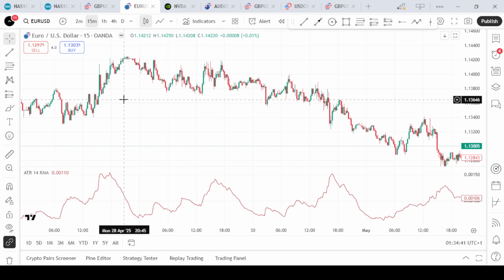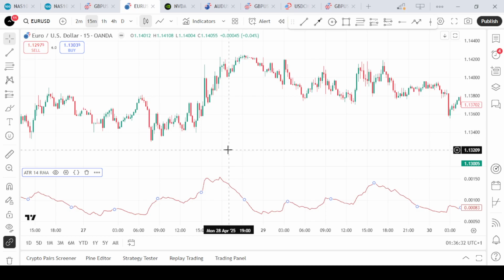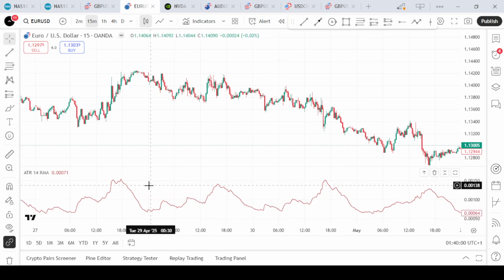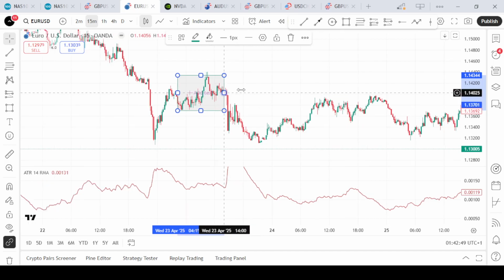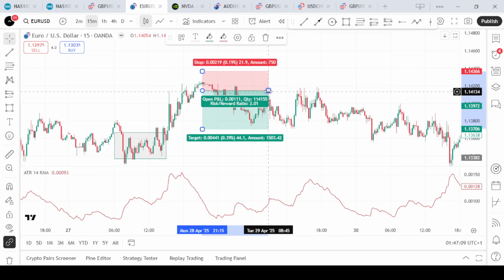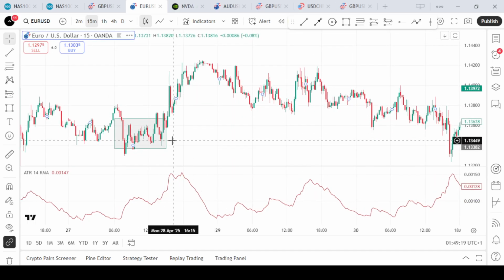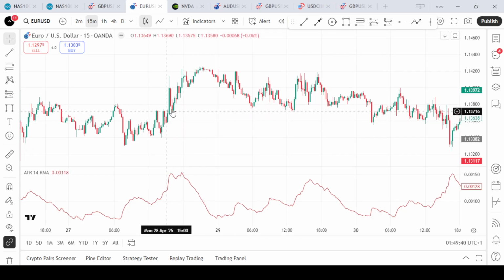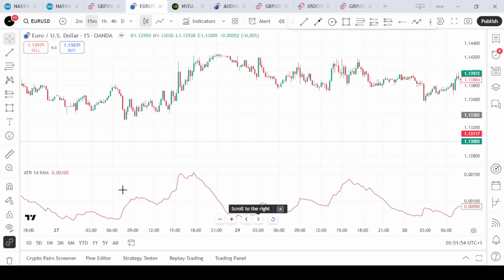ATR Day Trading Strategy – The Ultimate Volatility Blueprint to Skyrocket Your Trades!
Discover the power of the Average True Range (ATR) indicator in this comprehensive day trading strategy guide. Learn how to harness market volatility to your advantage with precise entry points, dynamic stop losses, and calculated take-profit targets.

This video breaks down a complete ATR day trading system in simple, actionable steps. You’ll learn how to identify optimal entry opportunities during volatility contractions, set protective stops that adapt to market conditions, and implement a tiered approach to securing your position. We also cover advanced concepts like ATR-based position sizing and exhaustion strategies for counter-trend opportunities.

Whether you’re trading forex, stocks, or futures, this ATR strategy provides a structured framework for making data-driven decisions in any market environment. Stop guessing and start trading with confidence using this proven volatility-based approach.